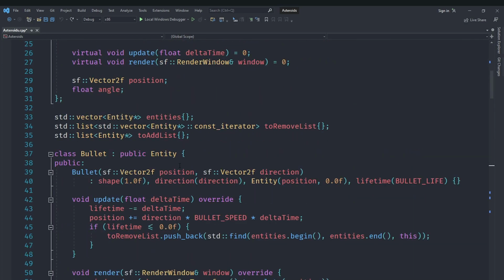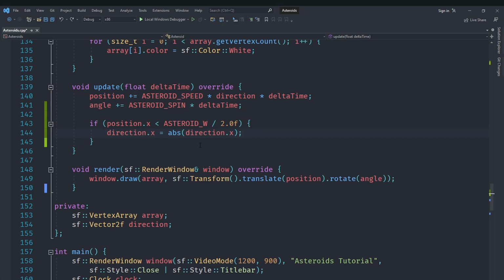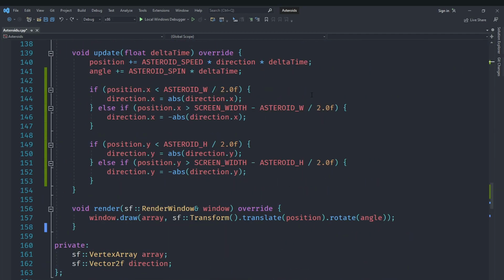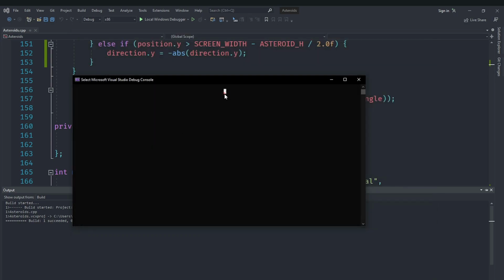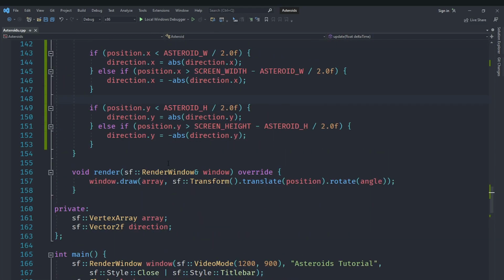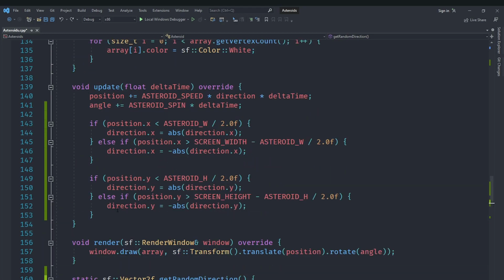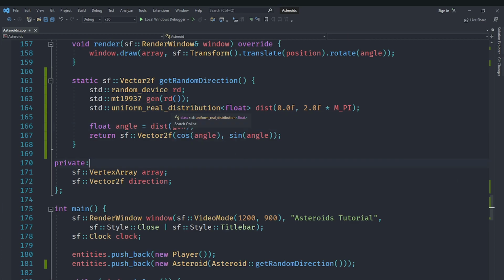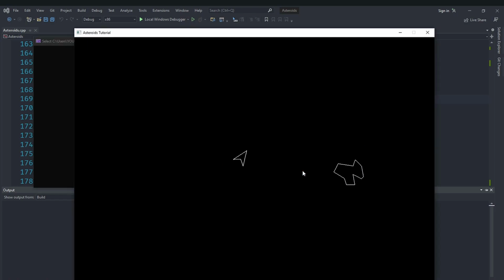Asteroids Game in C++ #9 | Asteroid Randomization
Welcome back, space pioneers! 🚀 In this ninth episode of our Asteroids game development series, we're injecting a bit of chaos into the cosmic dance. Join us as we implement random asteroid directions and add a touch of realism by making those asteroids bounce back when they hit the boundaries. It's all about unpredictability and interactive gameplay! 🌌🎮

Key Highlights:

Introduce random directions for spawning asteroids.
Implement boundary reflection for asteroids upon impact.
Enhance the dynamism of our space environment.

Any thoughts or questions? Drop them in the comments below. Together, let's navigate the vast expanse of our Asteroids game universe! 🌠🎮✨